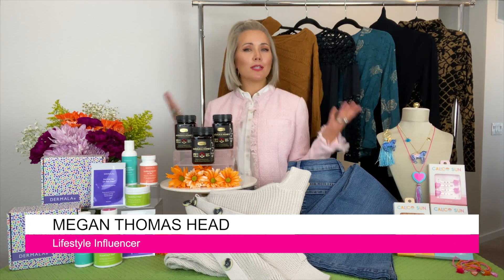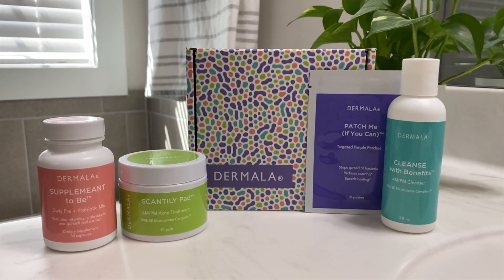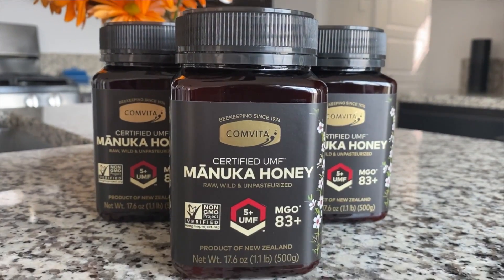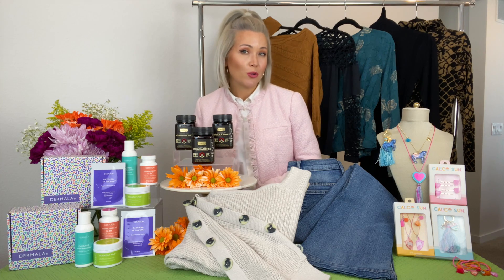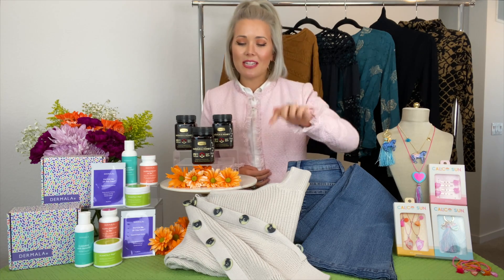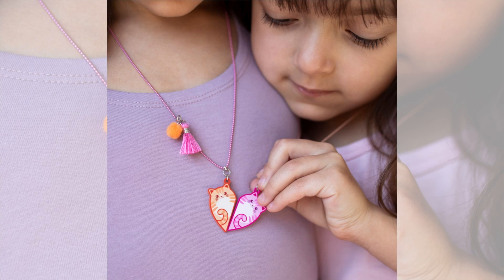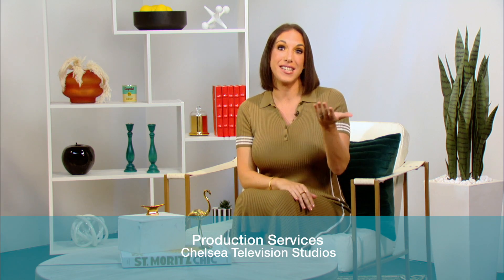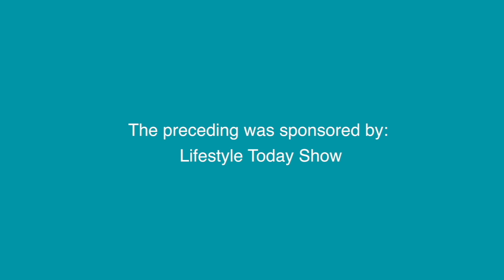Fall Must Haves from Megan Thomas Head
Megan Thomas Head of Bourbon Blonde Blog is here to share her fall must-haves